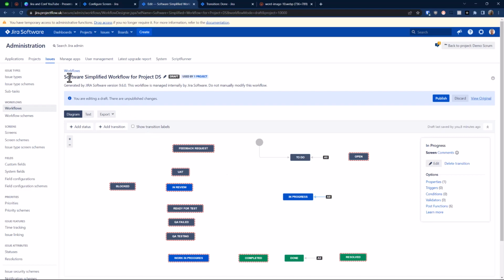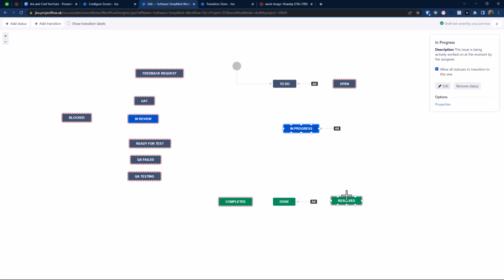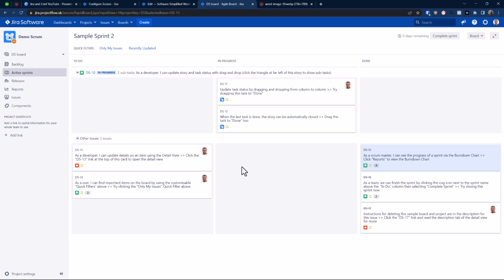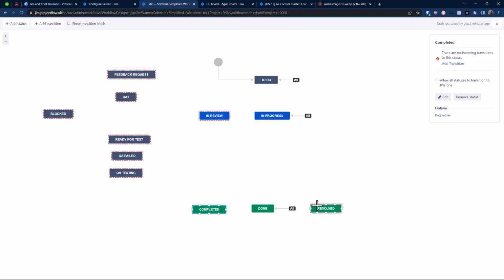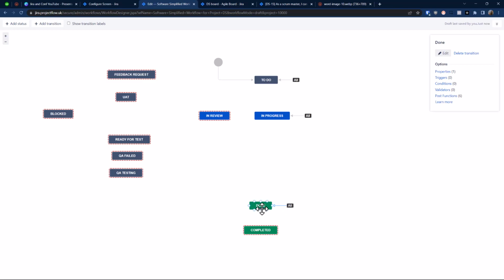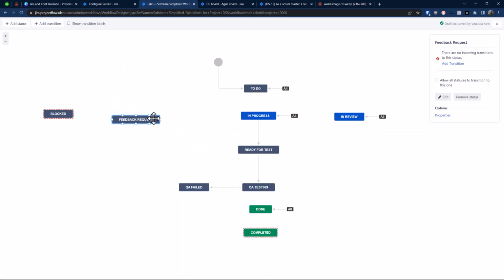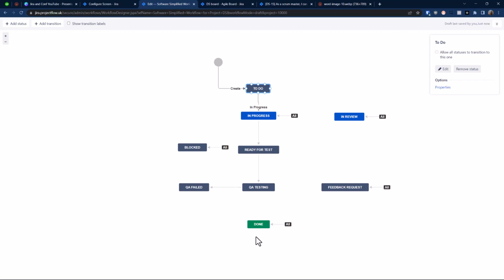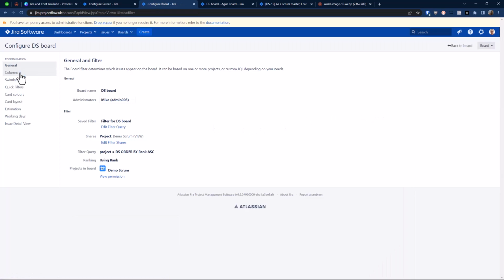Jira Workflows from Hell and how to Avoid it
⭐ Need help with your Jira or JSM setup? Book a free 30-minute call:

What this video is about:
In this latest video on my channel, we delve into the complex world of Jira workflows, explaining the concept from the ground up and offering valuable tips on avoiding common pitfalls.

Whether you're new to Jira or a seasoned user, this video provides a comprehensive overview of workflows and how they can help streamline your project management process. Join us as we explore the ins and outs of workflows, from their essential components to more advanced configurations, and learn how to navigate Jira's workflow system confidently.